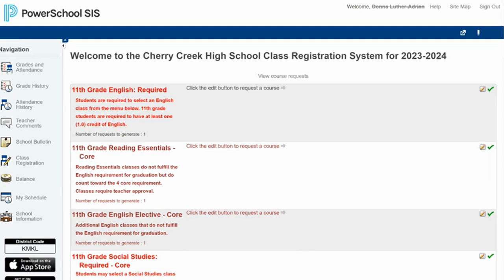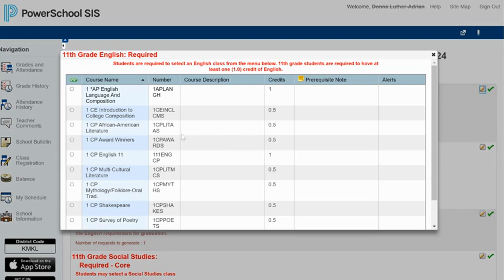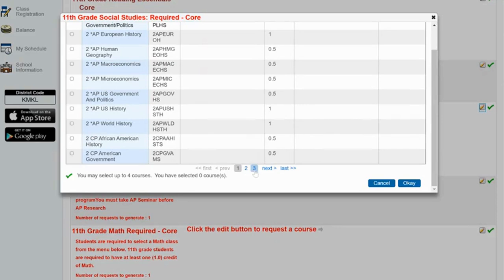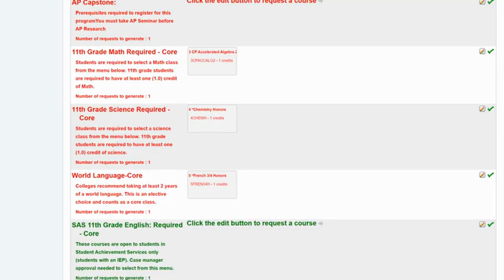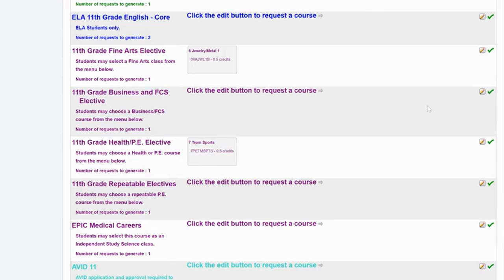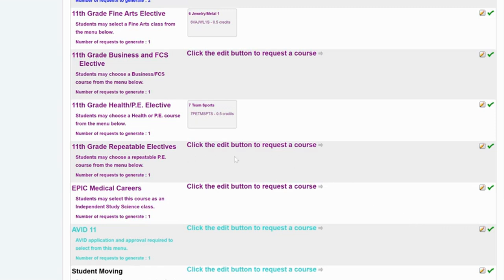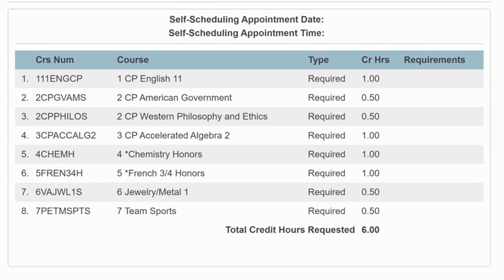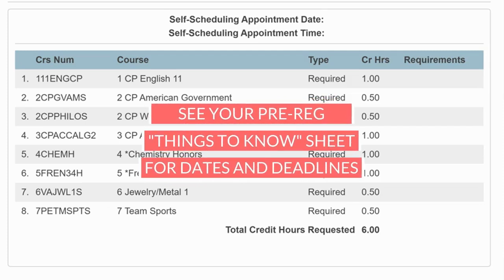Inputting Pre-Reg (10th,11th,12th) 24-25